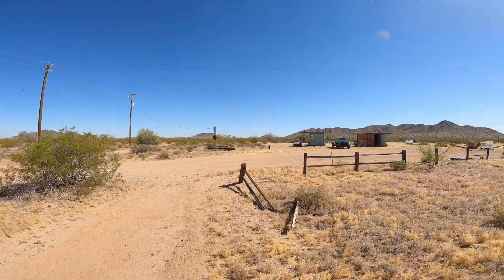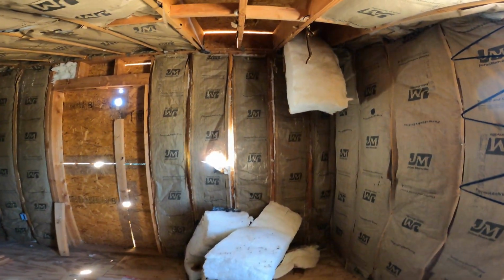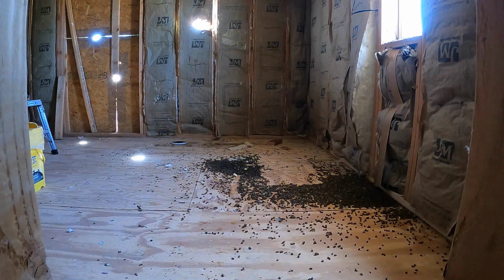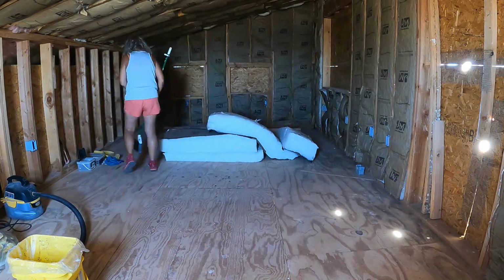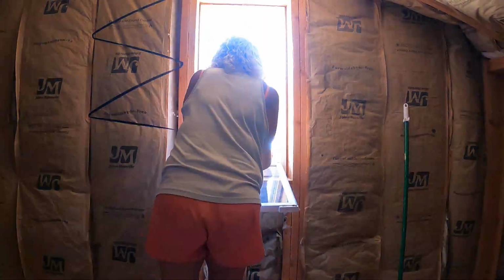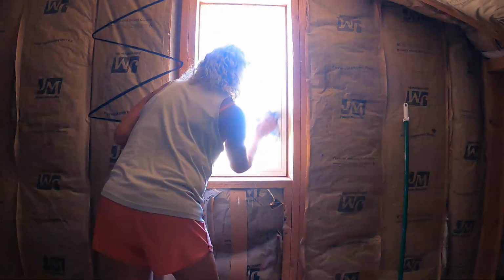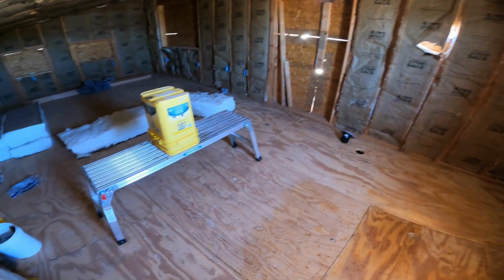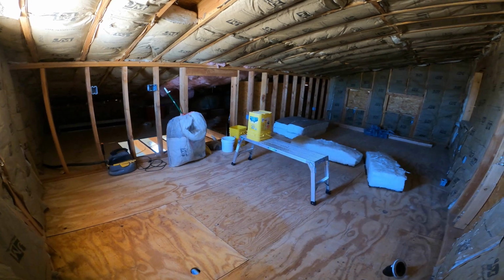Cleaning Up the Carnage of Beepocalypse!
Cleaning up the bees from the upstairs of LHitD.